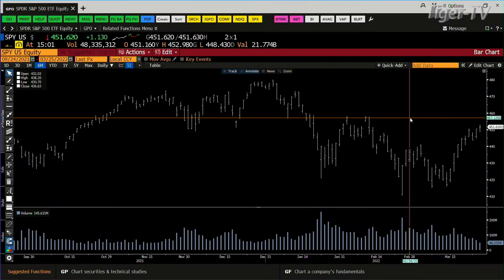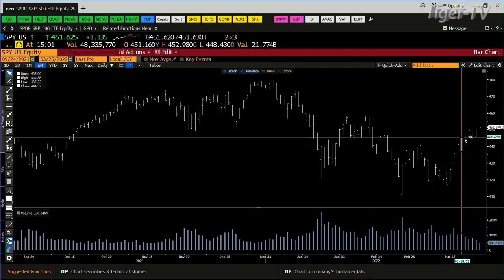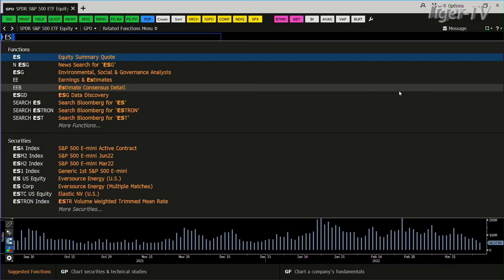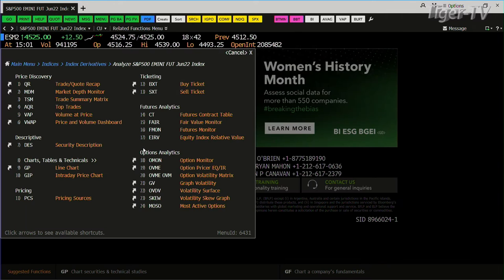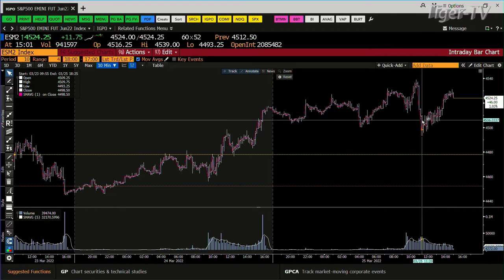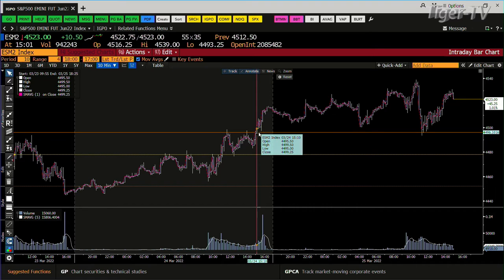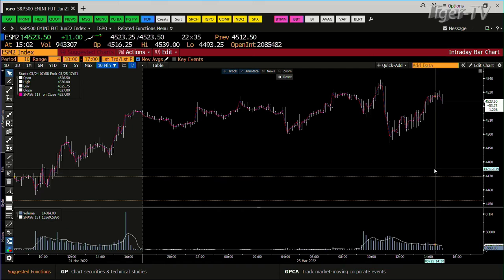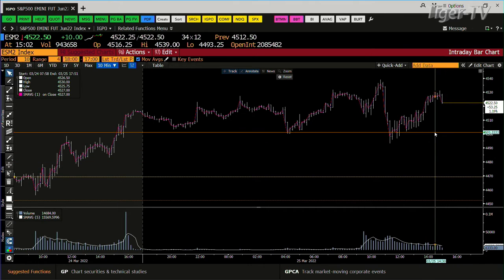March 25th, 3PM ET Market Update on TFNN - 2022